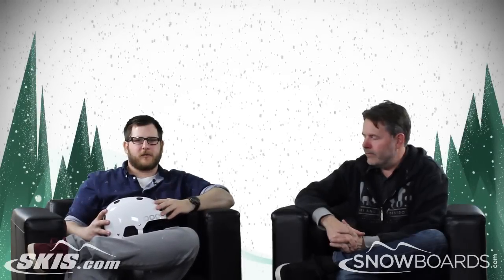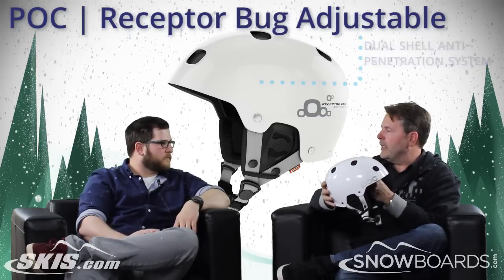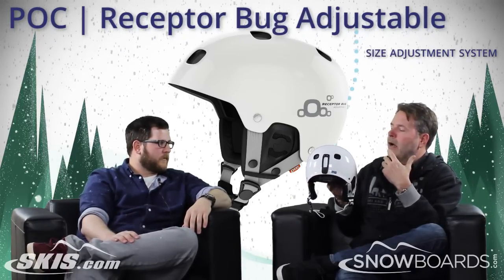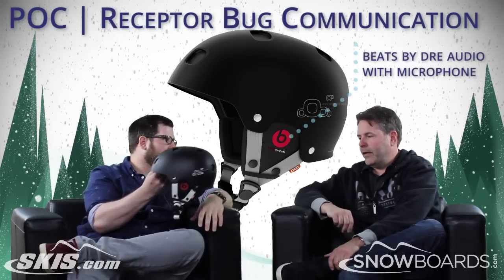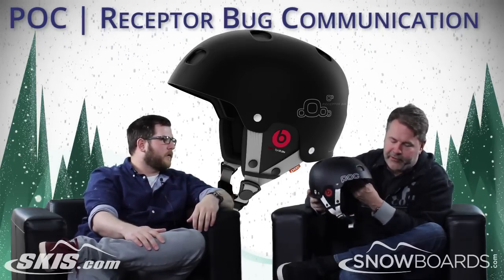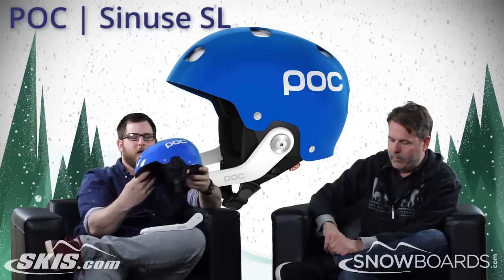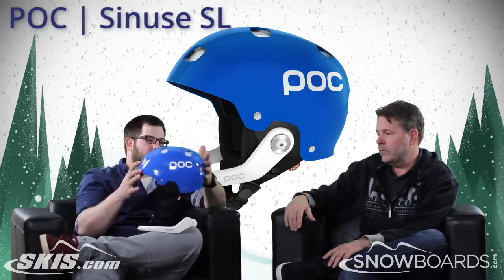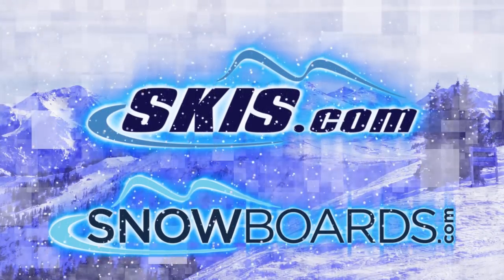2017 POC Receptor Bug Adjustable, Receptor Bug Communication, and Sinuse SL Helmet Overview by SkisD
The POC Receptor BUG Adjustable is a great helmet for those people that have always wanted the Receptor Bug, but have never really fit into it. A dial on the back will insure that you are comfortable and safe. The double shell construction has vents that can be open and closed to regulate your temperature. Double Shell Construction also protects your head against sharp objects like sticks when you are charging through the trees.

Adjustable Fit
Vented Double Shell System
EPS Liner
Detachable Ear Pads and Neck Roll
Goggle Clip

The POC Receptor BUG Communication Helmet is a great helmet for you if you love jamming your tunes on the slopes. The Beats by Dre speakers will give you the best sound quality. The remote is compatible with most smart phones that will let you take calls, change your tunes and pump up the volume right from the cord. The Receptor BUG Helmet is ultra light weight and comfortable to protect your dome as you fly down the mountain jamming Air Supply. The Ventilated Double Shell System offers plenty of protection while also ensuring that the sweat accumulating on your head has the opportunity to dry so you remain comfortable carving into the groomers. The Detachable Goggle Clip locks your goggles in place so they don't come loose if you decide to head bang to Bohemian Rhapsody. In-Mold Construction will keep your head protected and an EPS Liner keeps it comfy with the POC Receptor Bug Communications Helmet.

Beats by Dre Microphone and Speakers
Double Shell Ventilation
EPS Liner
Compatible with Most Smartphones
Hands Free Control

The perfectly designed slalom helmet for adult protection made by POC. This Sinuse Race Ski Helmet is equipped with a special double shell system that provides full ventilation and protection so that you feel safer, more confident and comfortable while speeding down the hill or while training. The venting will also allow for you open and close the vents and for you to keep your temperature regulated with the EVA insert. This Sinuse Race Ski Helmet offers a clean design with a modern look. the chin bar is adjustable with the latest technology for additional safety. Designed to withstand the rigors of an active slalom racer that visions themselves on the podium. Protection, quality, performance and style all wrapped up into this one POC Sinuse Race Helmet for the downhill racer all season long.

Ventilated Double Shell System
EPS Liner
Adjustable and Detachable Chin Bar
Detachable Neckroll